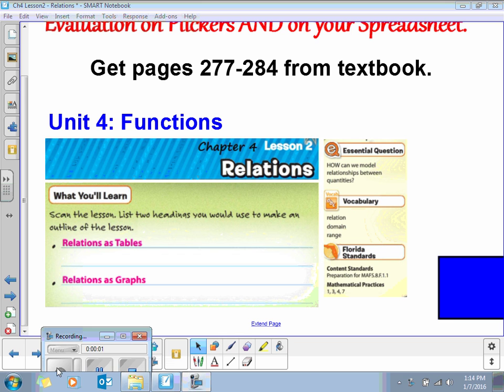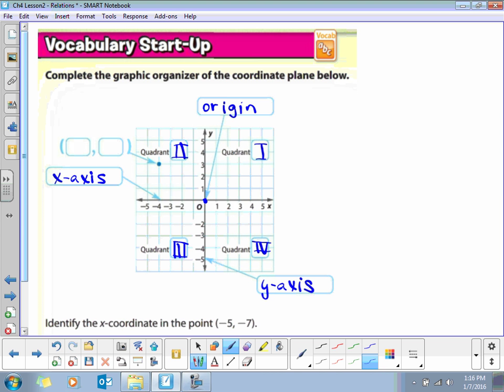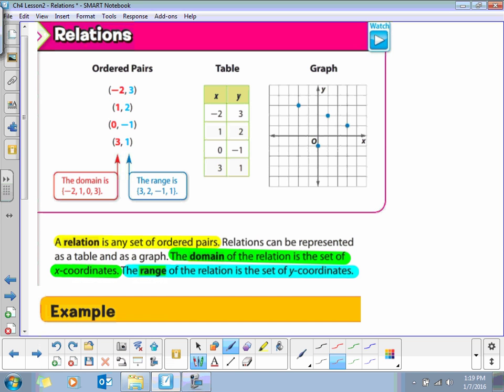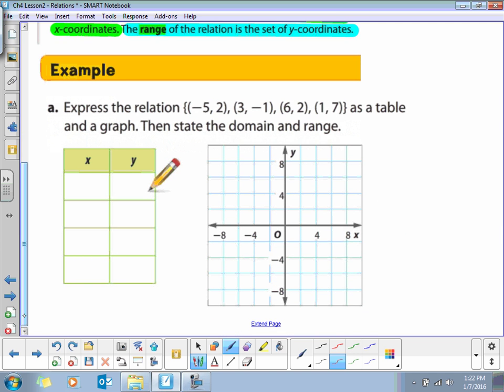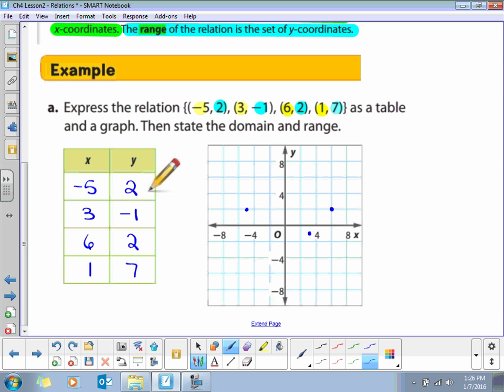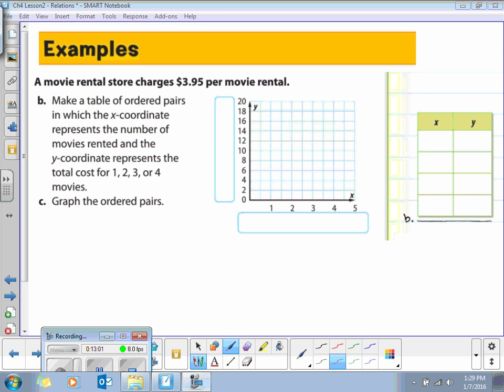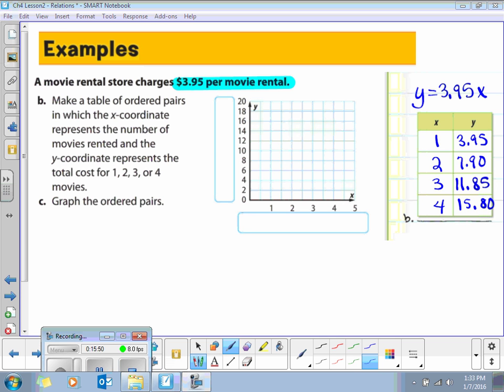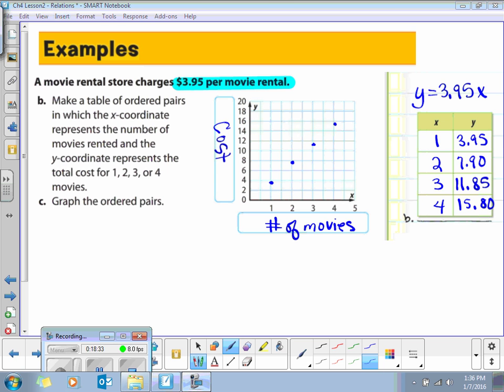Ch4 Lesson2 Relations Video Lecture